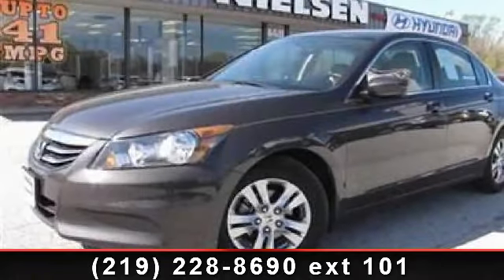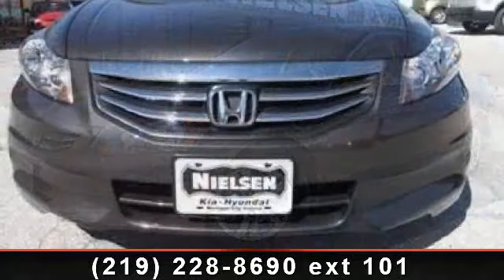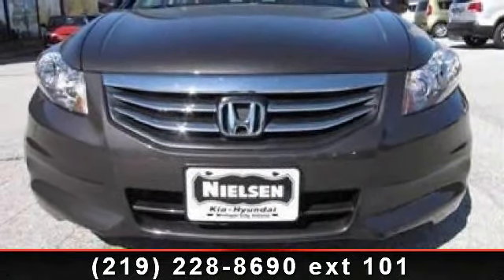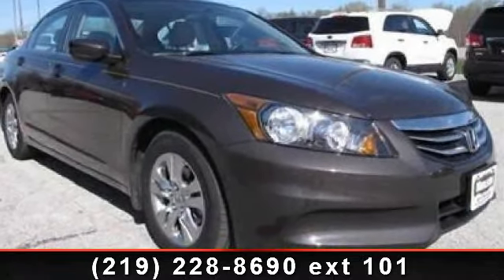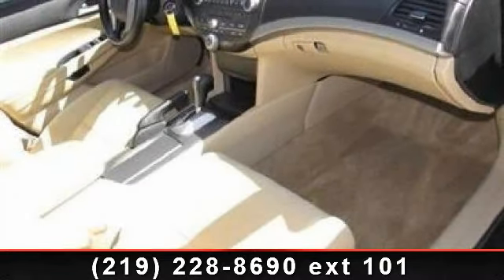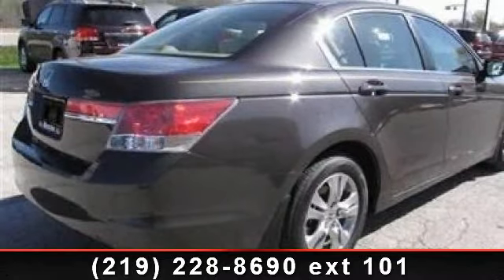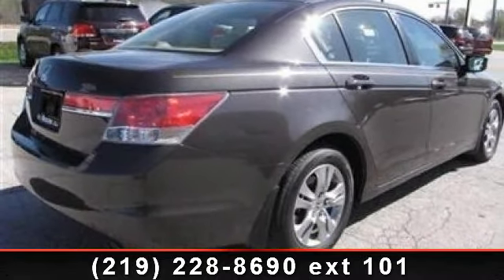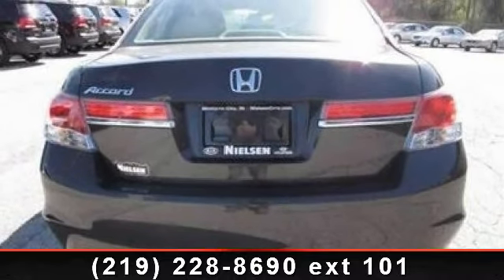- Nielsen Mitsubishi Subaru - Portage, IN 46368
WARRANTY INCLUDED! A Factory Warranty is included with this vehicle. EXTREMELY LOW MILES! Get the best value from your vehicle purchase. This 2011 boasts an extremely low 11228 miles! KEY FEATURES AND OPTIONS Comes equipped with: Air Conditioning.